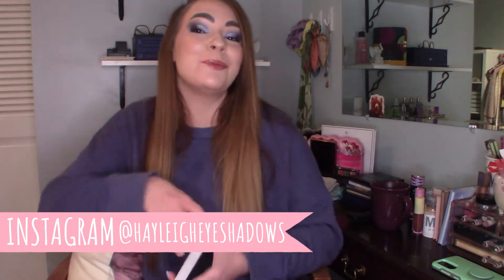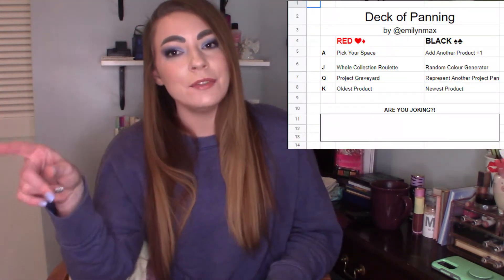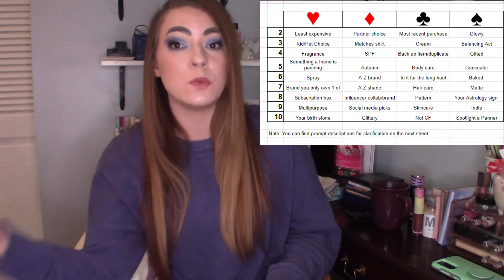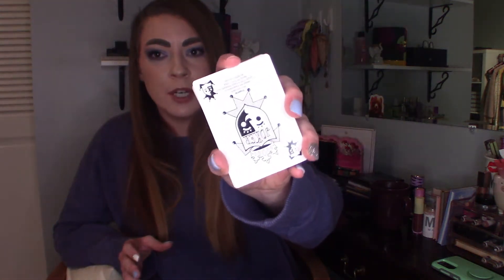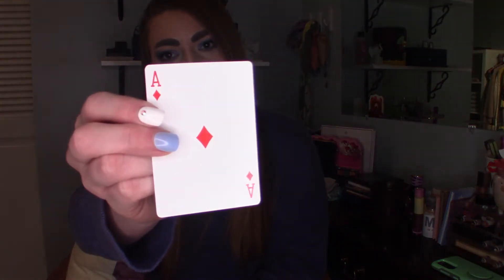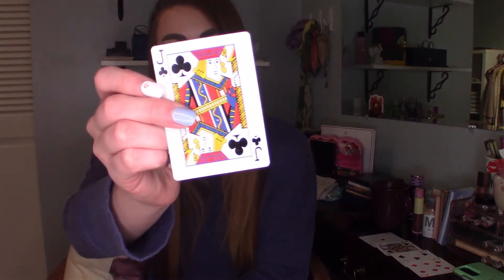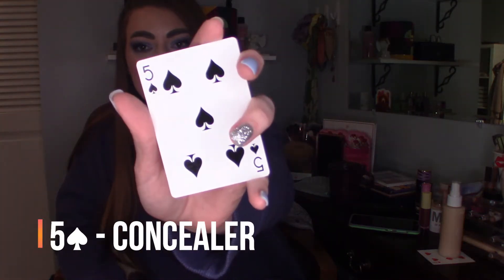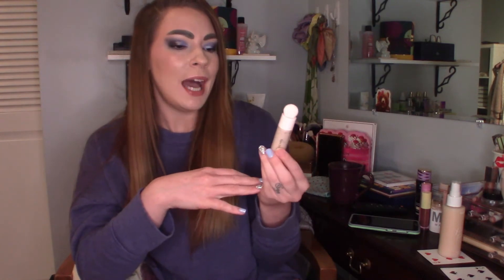DeckOfPanning2022 || Introduction || Bonus Video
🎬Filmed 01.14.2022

💯Deck of Panning Rules:
Monthly updates on the 20th of each month
Rolling style project pan
Play with a deck of cards (that includes one Joker)
5 prompts to start with
Return your cards to the deck after drawing

Feel free to join in!

🃏Cards I Got for Introduction
A♦️ - Pick Your Space (picked 6♥️ - Spray)
5♠️ - Concealer
J♣️ - Random Color Generator
Q♠️ - Represents Another Project Pan
7♦️ - Random A to Z Shade

🃏Items Rolled In
6♥️ - ColourPop Pretty Fresh HA Setting Spray
5♠️ - Rare Beauty Concealer shade 140C
J♣️ - Sugar Drizzle The Frosty Flamingo shade Flamingo Baby
Q♠️ - Batty Bean x Shroud It's Freakin' Bats
7♦️ - Bite Beauty Lippie shade Nonino